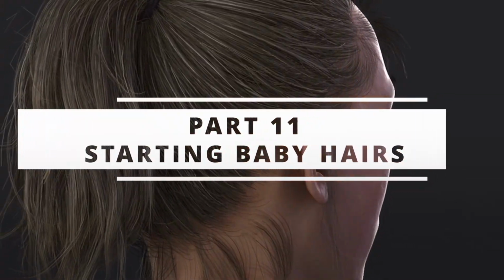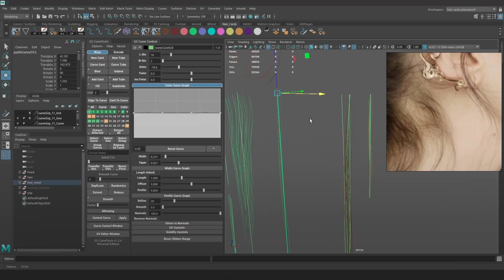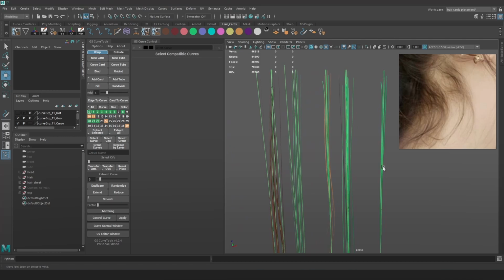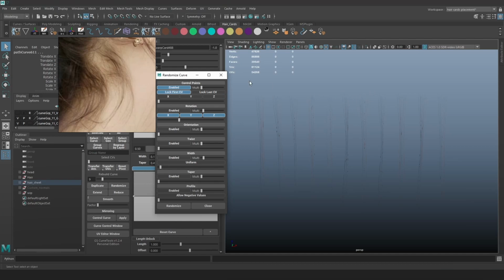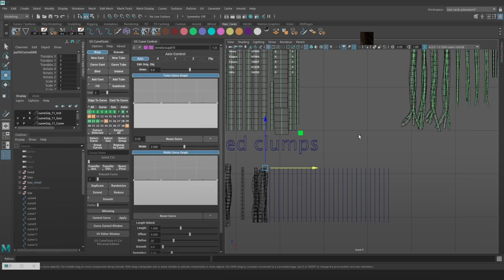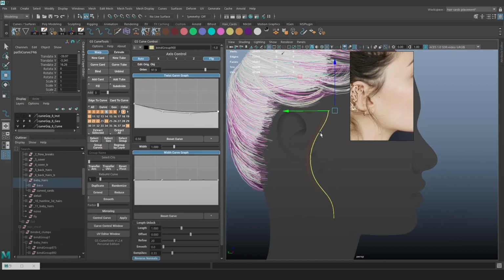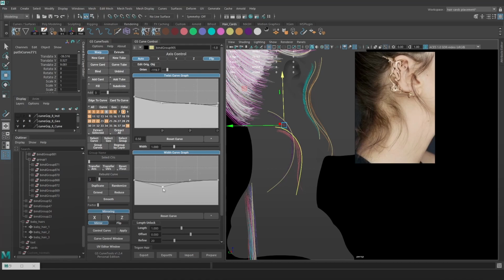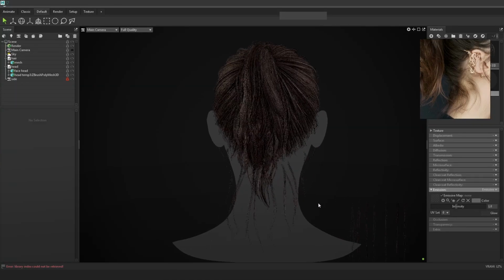Real Time Hair For Games - Part 11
In this course I'm going to show you the whole workflow of creating real time hair

CHAPTERS
00:00 - Intro
00:14 - Making a new card
32:29 - Making more clumps
1:04:41 - Cheking used textures
1:36:52 - Back Hairs